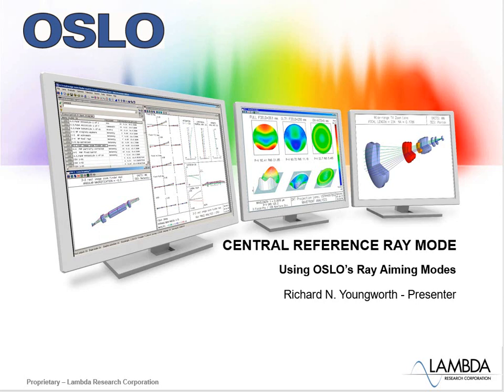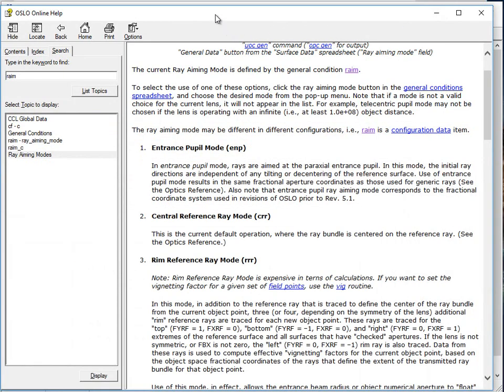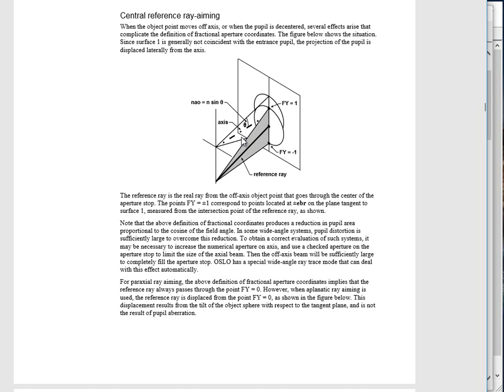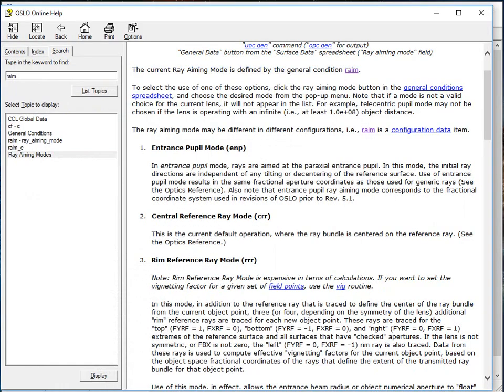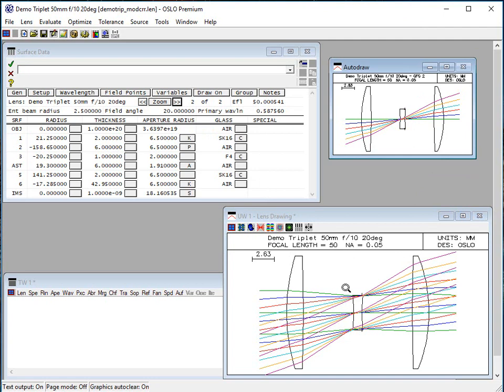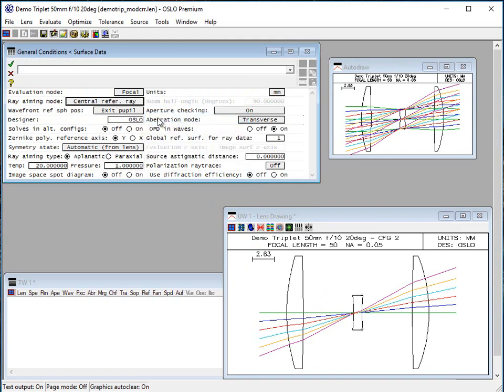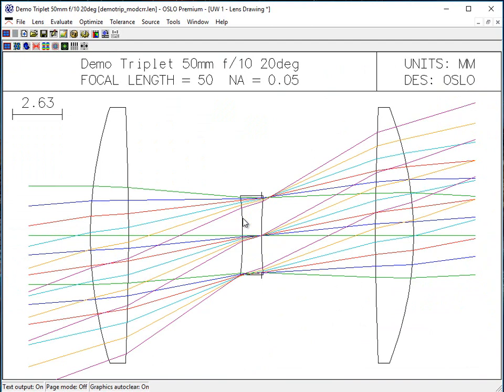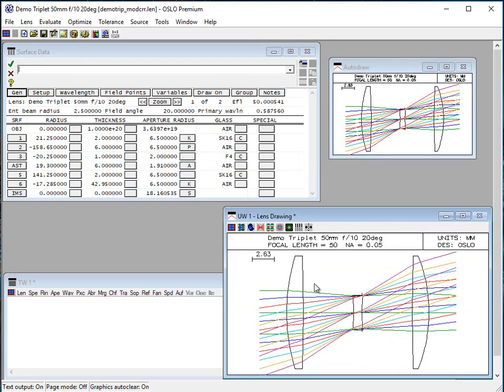OSLO RAIM 3 Central Reference Ray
Covers the central reference ray aiming mode (the default in OSLO).